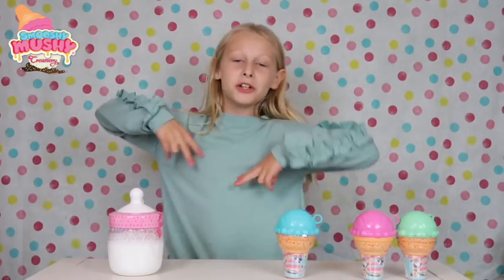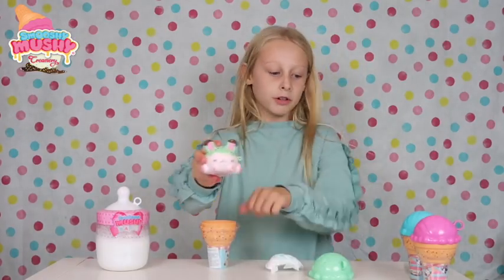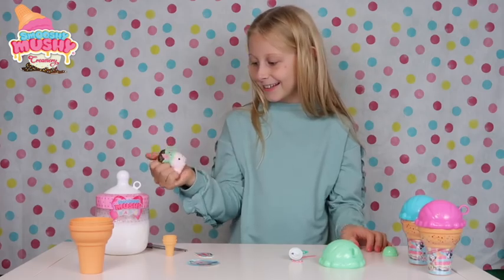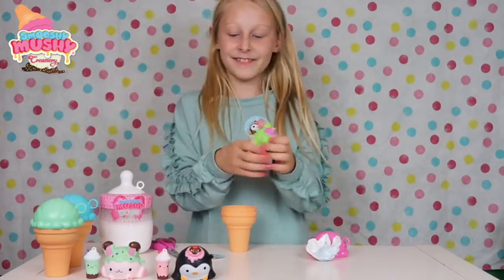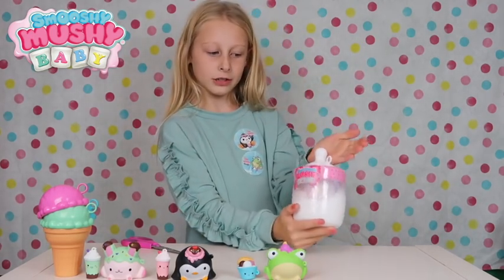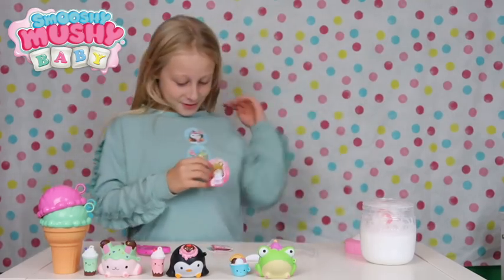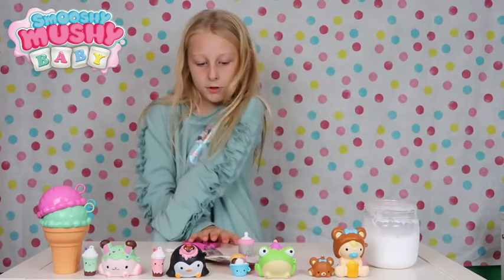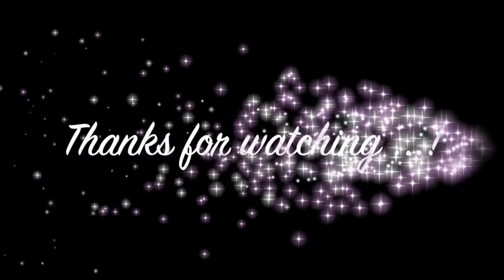SMOOSHY MUSHY ICE CREAMS AND SMOOSHY MUSHY BABY SQUISHIES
Thankyou so much Bandai UK for sending me these awesome Smooshy Mushy Creamery Series 3 and Smooshy Mushy Baby Squishies. They are so awesome and smell incredible we really love these squishes.

Oh So Smooshy! Oh So Squishy! Smooshy Mushy Series 3 is here! Always stuck in sticky situations, the mischievous pets need their Besties to pull them out. Unbox your scented Smooshy Mushy pet with loads of surprises inside, turn them into a keychain! Collect all 8 in the range, including the Ultra Rare Snow Leopard and the Rare Black Corgi!

They’re Oh So Smooshy and Oh So Squishy! Reveal which Baby you have with the magic disappearing milk from the Babies' bottle! Smooshy Mushy Babies comes with their super squishy toy bestie and both can be turned into a keychain. Unbox the surprises!